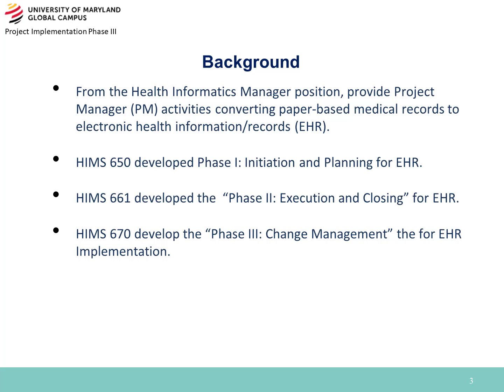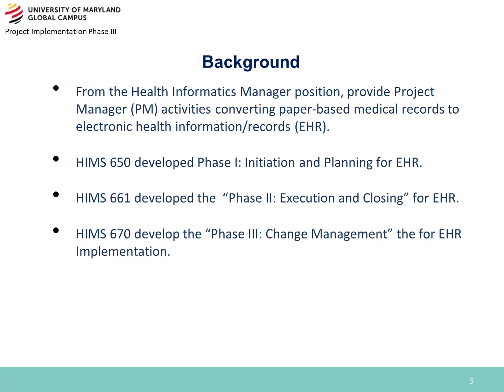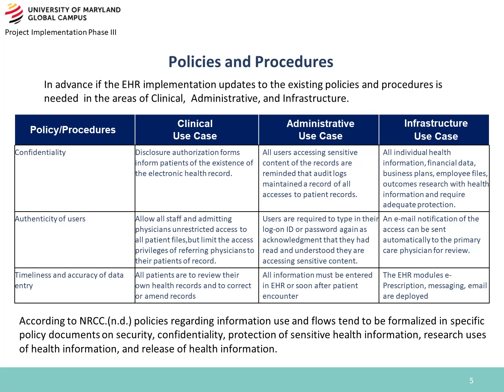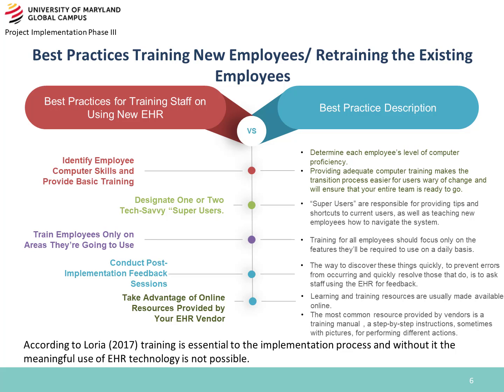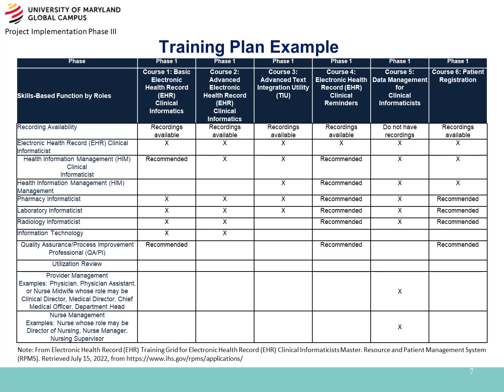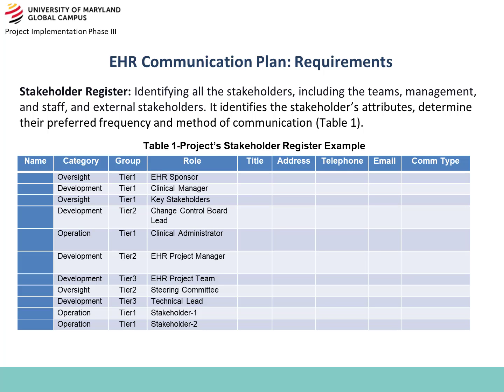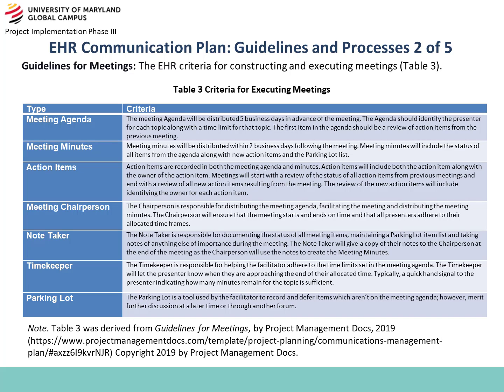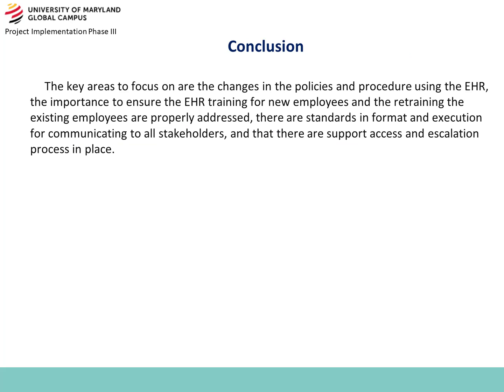Project Implementation Phase III Step 5 Submitted 7 19 22